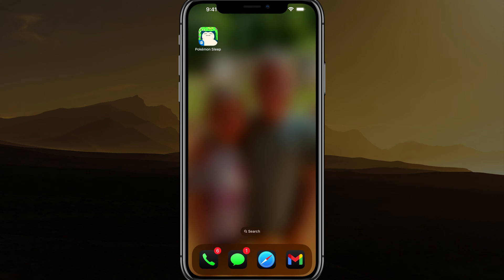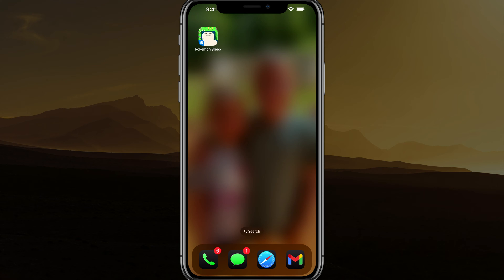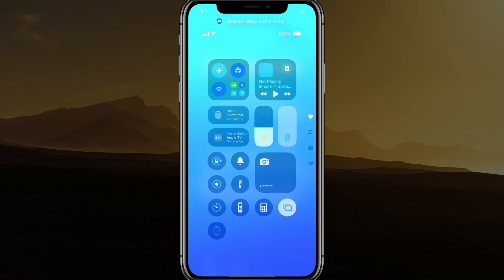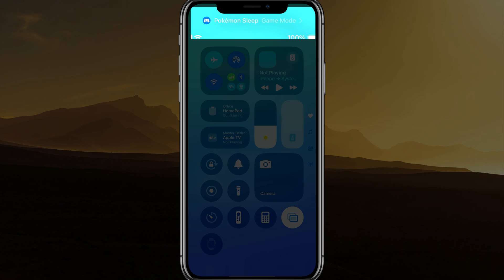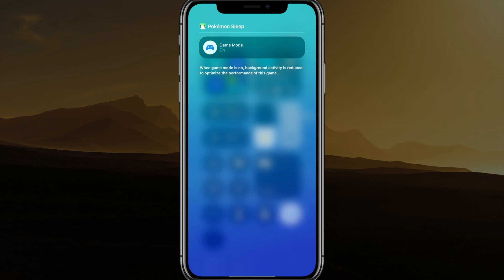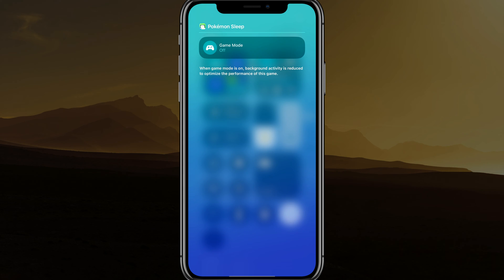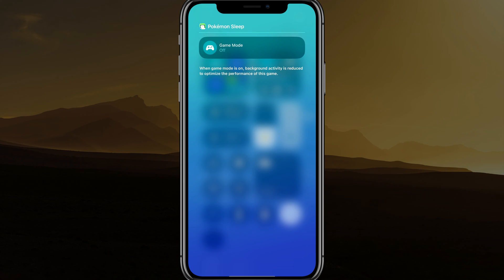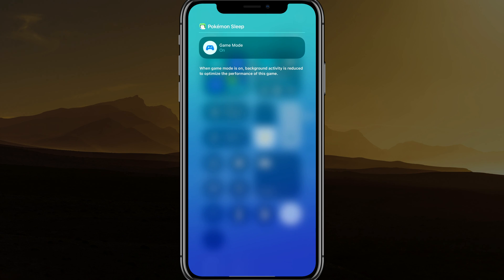How To Turn Game Mode On & Off On iPhone - Full Guide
This tutorial video guides you through turning on or off Game Mode while playing a game on an iPhone. It provides step-by-step instructions on accessing Game Mode settings via the Control Center, ensuring your iOS version is 18.0 or higher. Game Mode aims to optimize performance by reducing background activity, although its effectiveness may vary with different games.

Video:  @YouTubeCreatorsHubPodcast

00:00 Introduction to Game Mode on iPhone
00:07 Checking iOS Version
00:17 Activating Game Mode
00:26 Using Control Center to Toggle Game Mode
00:46 Performance Considerations
01:11 Conclusion and Further Assistance